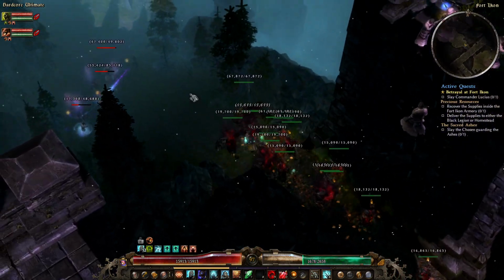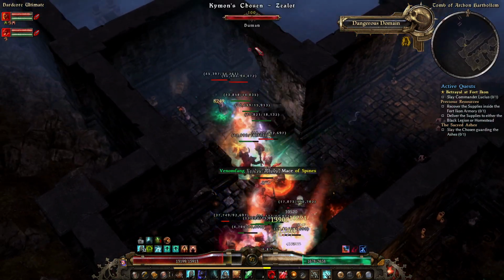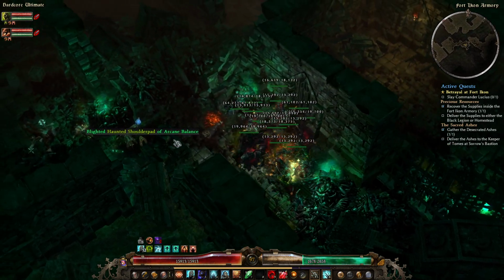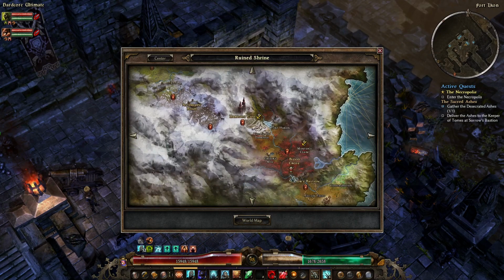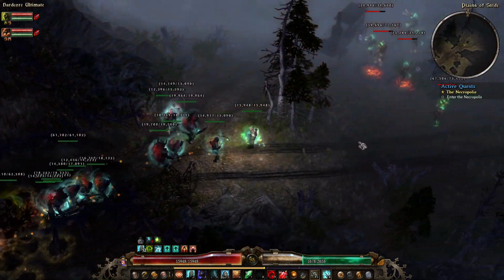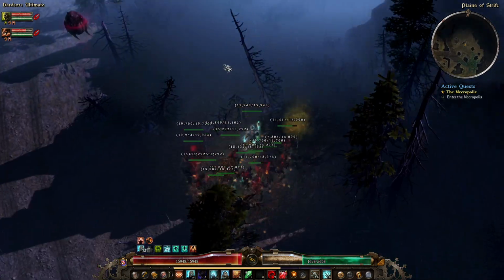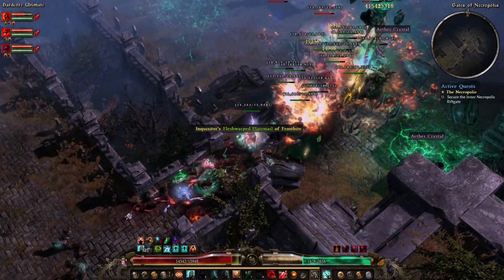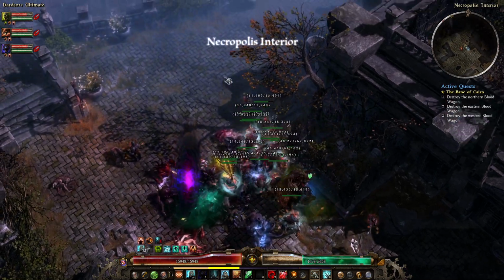Let's Play Grim Dawn: Aether Pets Ritualist Episode 38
Part 38 of an Aether Pets Ritualist leveling series.

Asterkan through to Fort Ikon